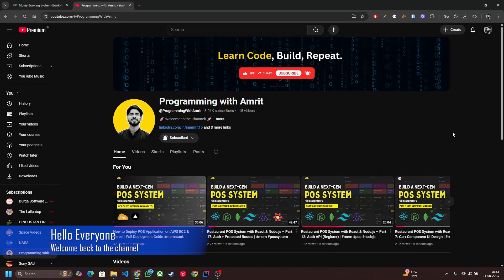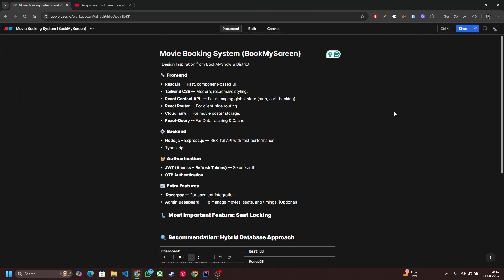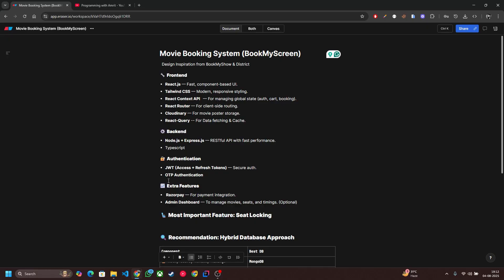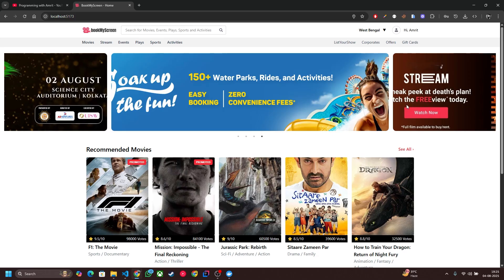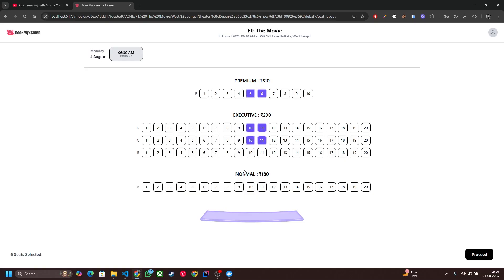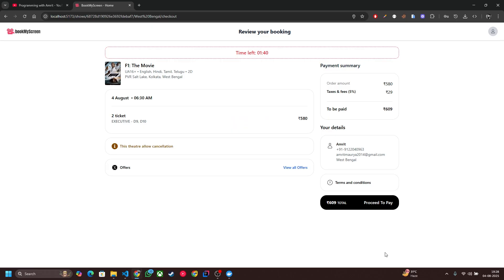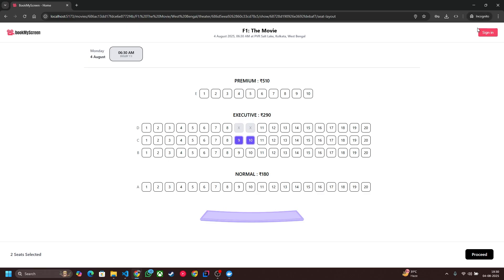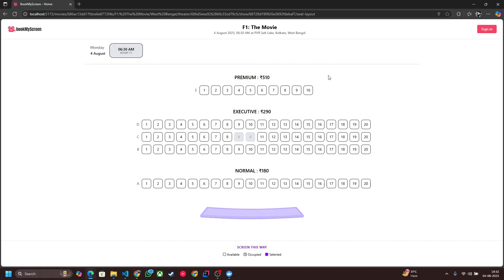#1 Intro & Project Overview | BookMyScreen Movie Booking System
🎬 Welcome to the BookMyScreen Movie Booking System Tutorial (MERN Stack)!
This tutorial series is your ultimate guide to building a full-stack movie ticket booking system using React, Node.js, MongoDB, and Express.js with advanced features like concurrent seat locking, real-time UI updates, and theatre-wise show grouping just like BookMyShow.
✅ Perfect for beginners and intermediate devs who want to build a real-world booking system with a solid backend and beautiful frontend.

🚀 Features Covered:
🎭 Theatre & Show Management
🎟️ Movie Listings with Metadata
🪑 Dynamic Seat Layouts with Real-Time Status
🧾 Booking with Payment Simulation
🧮 Concurrency Handling for Seat Booking
🗺️ Grouped Showtimes by Location & Theatre
🔐 Auth & Role-Based Access (Admin/Customer)
⚙️ Clean Architecture with Services, Controllers, Routes, Validation
📦 MongoDB + Mongoose Models
💬 Toast & Modal Feedback UI

⚡ What’s Next?

Free Vlog Music Without Copyright

movie booking system react node
bookmyshow clone tutorial
movie ticket booking mern stack
mern movie app tutorial
movie booking system project
react movie booking tutorial
mern fullstack project
nodejs express react booking system
bookmyshow clone
react seat booking system
concurrent seat booking node
movie showtime layout ui
fullstack ticket booking app
mern movie booking system tutorial
reactjs nodejs movie app
javascript movie booking system